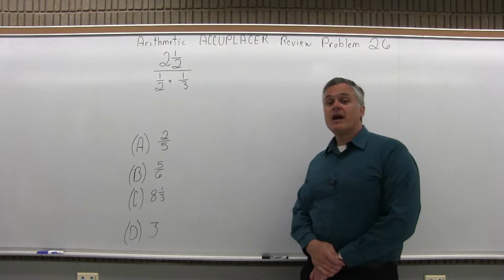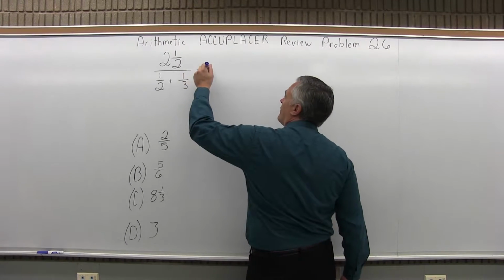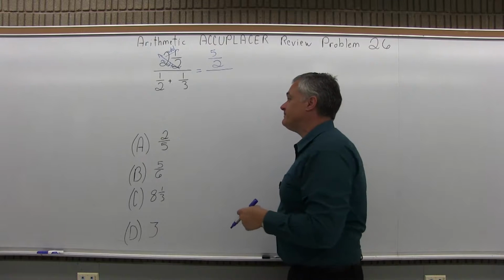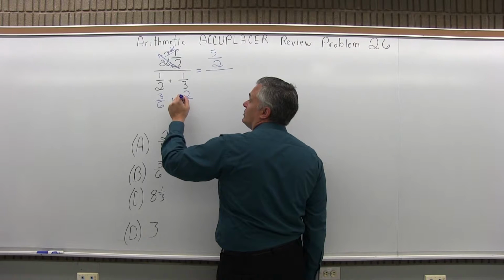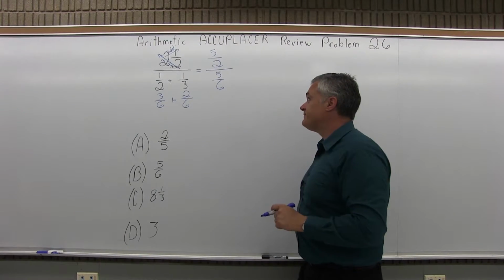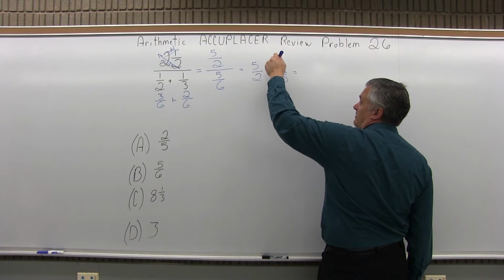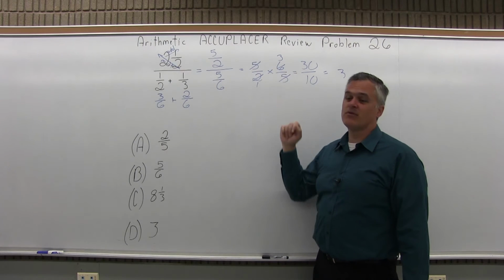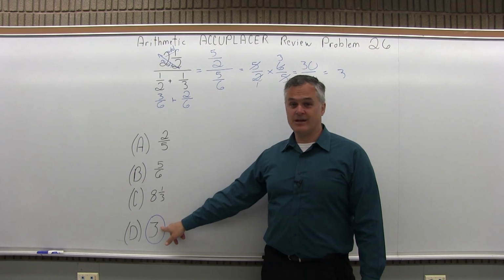ACCUPLACER Review: Arithmetic Problem 26 - Mathematics with Dan Avedikian